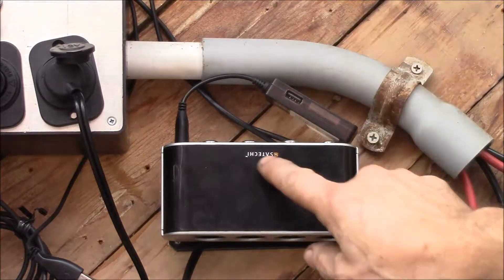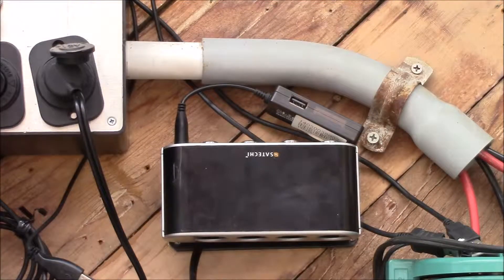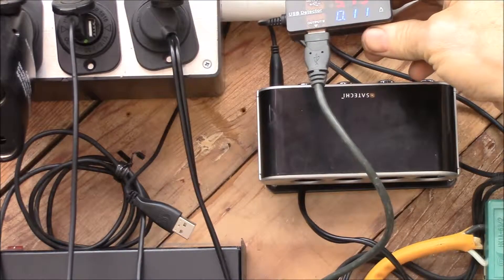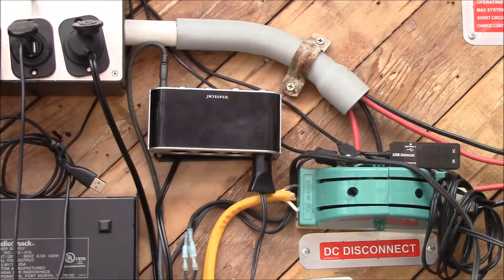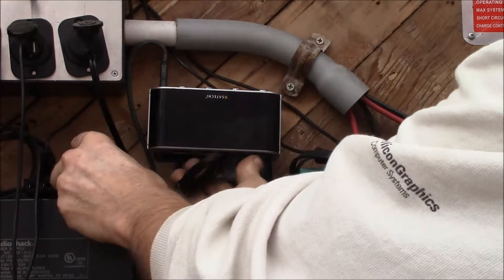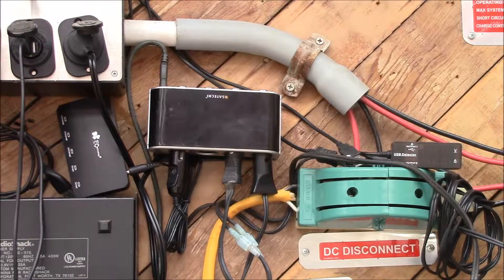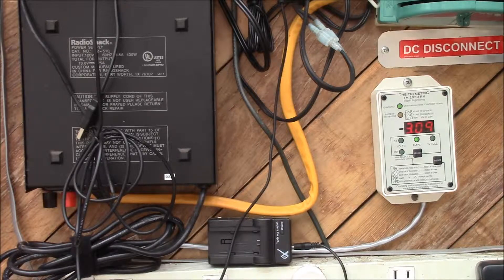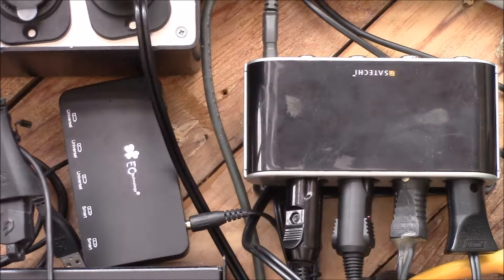Satechi 12v Socket Extender Install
Time to get that 4-port 12V socket + USB extender installed.  I'll also connect up the 5-port EC Technology USB charging hub.

I attached the socket extender to a piece of sheet metal that I can screw to the recycled fence board paneling in my patio.  The extender base rotates 90* to allow access to the 4 screws and includes some double stick tape to hold it to the metal.

I plugged in my iMax-B6 battery charge, my 4-cell AA/AAA/C/D charger and my camcorder charger to the first 3 sockets.

Then in the 4th socket, I plugged in the EC Technology 5-port USB charging hub.  I'll be reconnecting my various USB charging cables into the hub.  I don't have any high current USB devices, I think my bicycle GPS uses the most current at 0.5 amps and it works just fine off the 5-port hub.

Only two minor complaints with the charging hub are there is no mounting hardware or provisions on the unit itself.  I'll probably use some Velcro tape on a piece of sheet metal and then screw that to the rough siding.

And the second is that the on/off switch is not maintained, so if I have the unit on, then remove and restore power, it is off until I click the on/off button again.  It would be nice if that button were a maintained contact.  But overall, about US$15.00 for 5 USB charging ports is a pretty attractive price.

While my old USB hub system worked fine for my needs, I wanted to present a different approach for folks considering something like this.

As far as 12V power consumption, on the Satechi USB, powering a 100mA load, I see about a 40mA/12V draw.  This load is connected to my solar battery bank full time, so that is about 1 amp-hour per day of power.  But if I had a USB/wall wart supply powering that, it would be around 3 watts AC or 26KWH/year.

On the EC Technology hub, it draws about 20mA under no load, so maybe double what a single USB power adapter would take, but this gives you more and higher output connections.

I really like having the power plugs permanently connected and just having to turn a switch on and off.  It makes it very easy to use and allows the cables to tucked out of the way.

If you have any questions, use the comments section below.